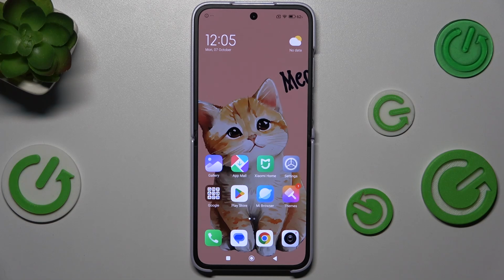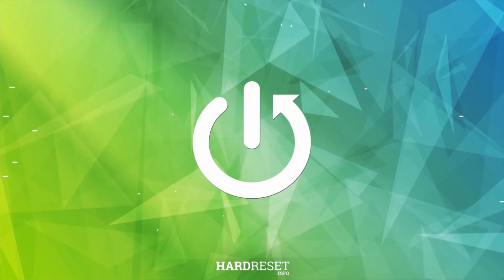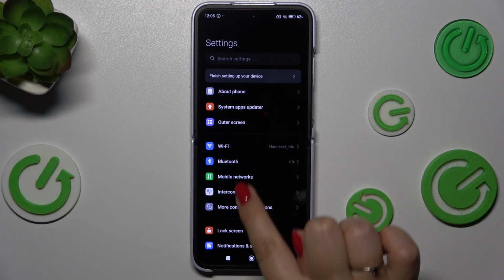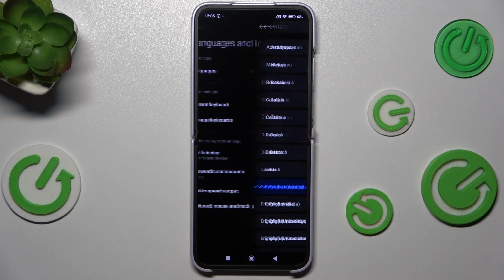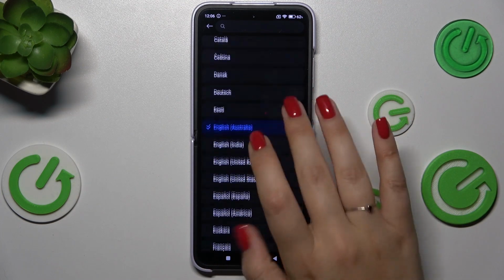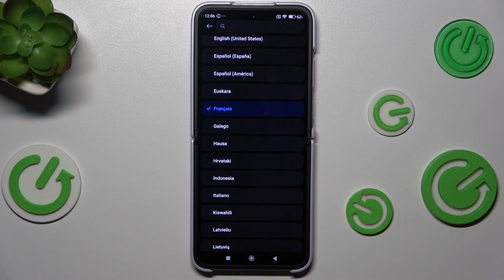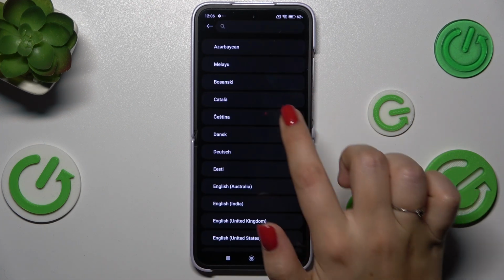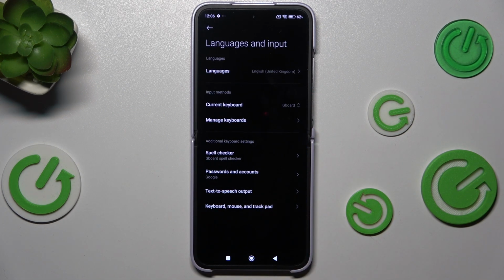How to Change Language on Xiaomi Mix Flip | Customize Your Device Language Settings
In this tutorial, we’ll show you how to change the language on your Xiaomi Mix Flip, allowing you to customize your device's language settings to better suit your preferences. Whether you want to switch to your native language or explore a new one, adjusting the language settings is straightforward. We’ll provide step-by-step instructions to help you navigate through the process, ensuring your device communicates in the language you’re most comfortable with.

How to change the language on Xiaomi Mix Flip?
What are the benefits of customizing your device language?
How to switch between multiple languages on your device?